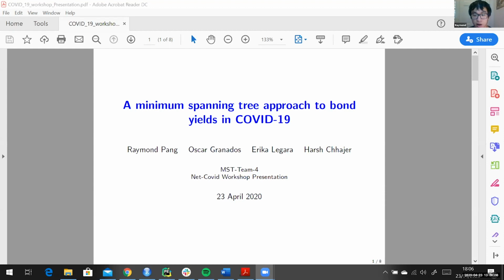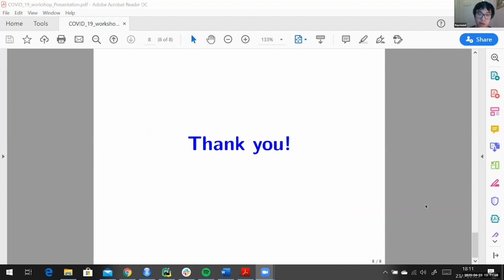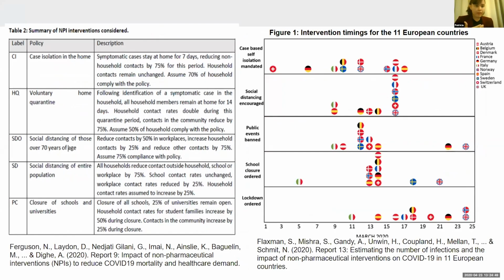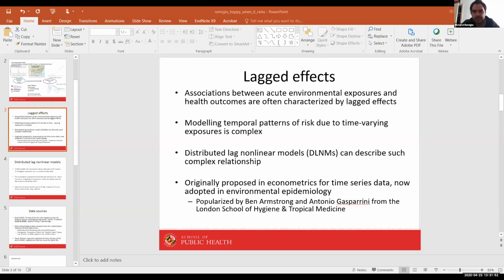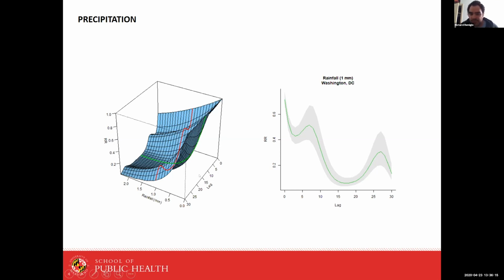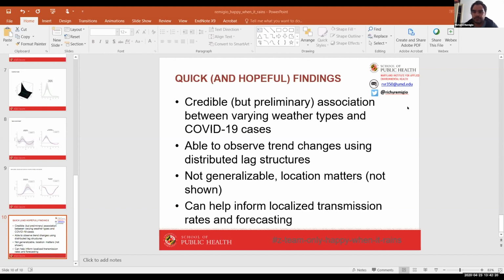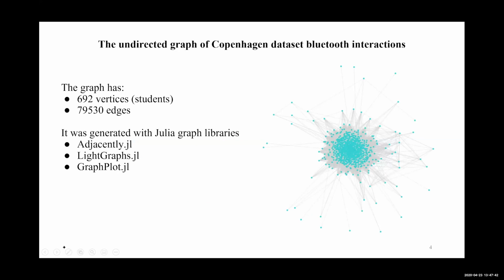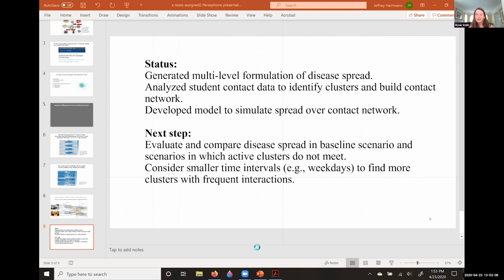Net-COVID Session3B-6: Group Updates - Parallel Session 6: Cultural Responses/Effects B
Featured talks:
- A minimum spanning tree approach to bond yields in COVID-19

- Studies on mitigation strategies to reduce transmissión

- Dampened Weather, Dampened COVID-19 Curve: An Observational Study

- Limiting infection spread in a university community